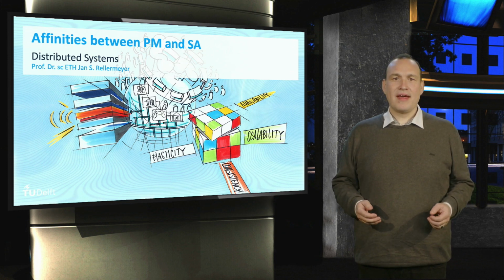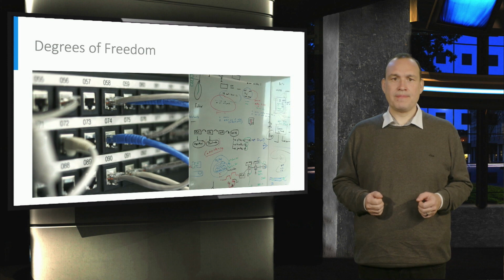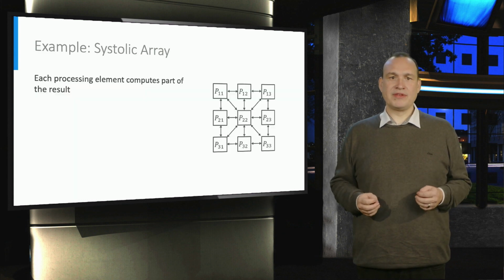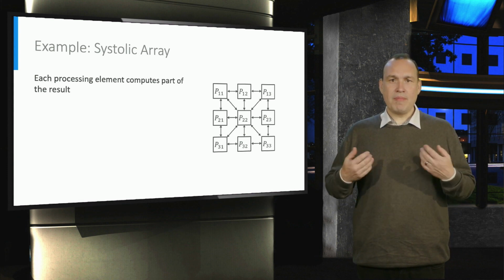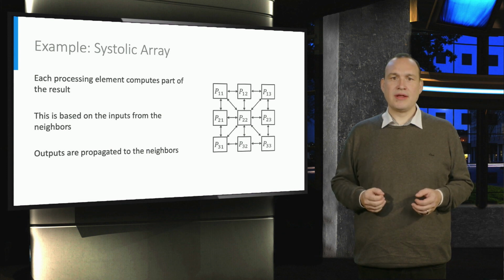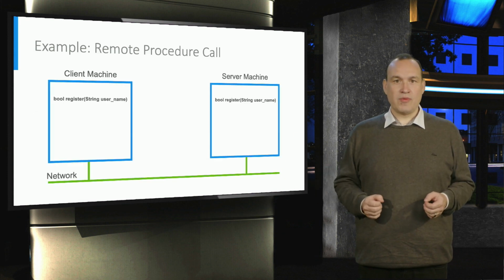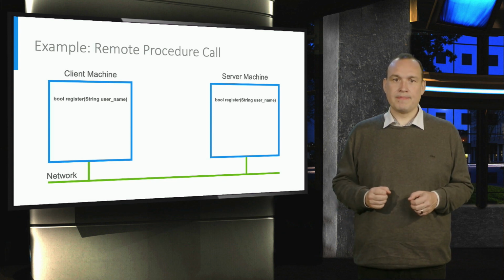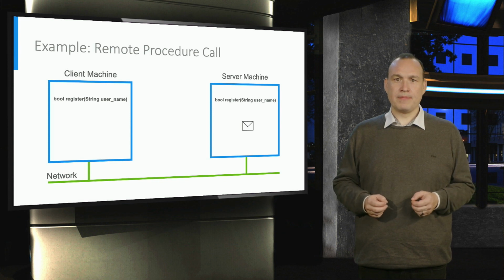MoDS1x_2023_Module_5_2_4_Affinities_between_PM_and_SA-video